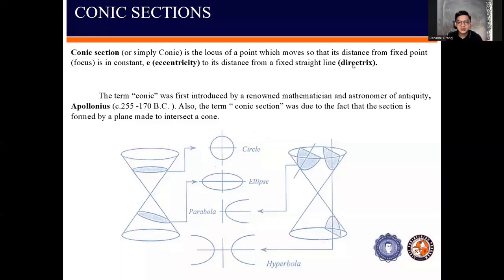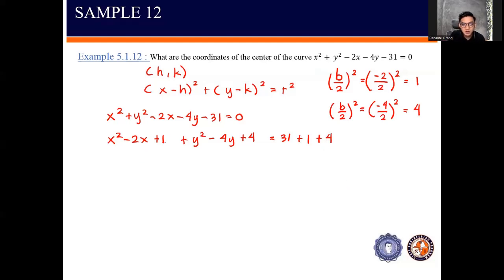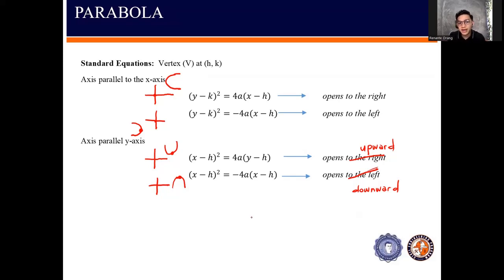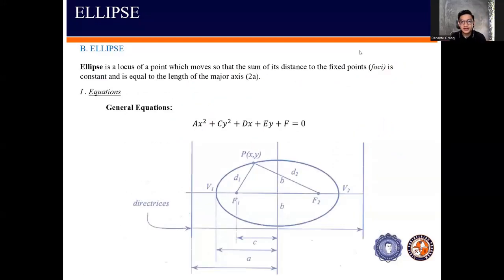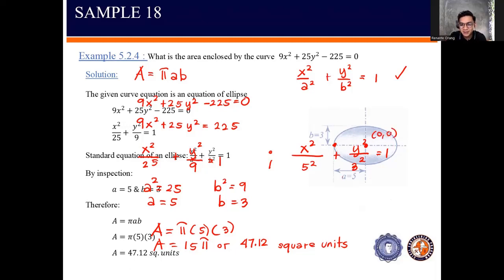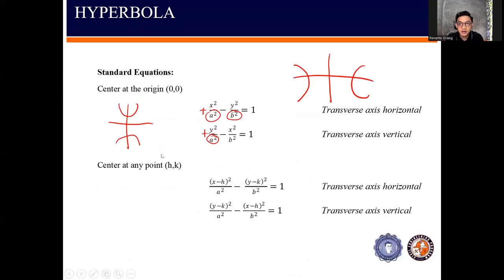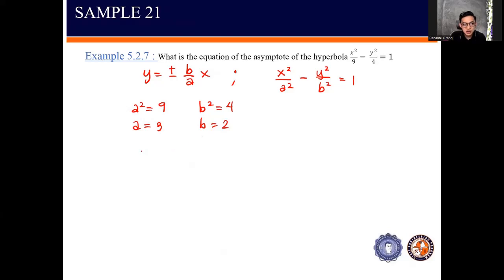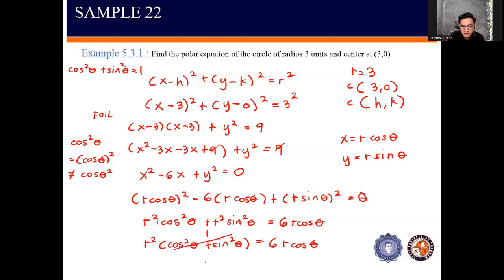Analytic Geometry Part 2 - Conic Sections